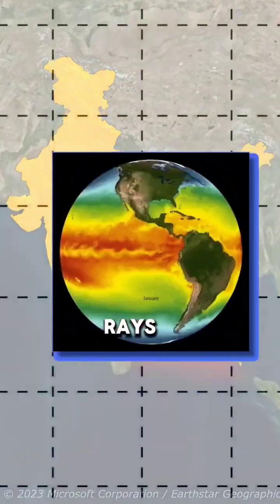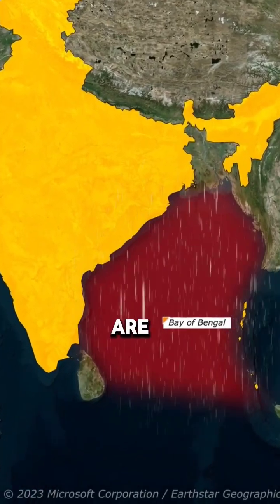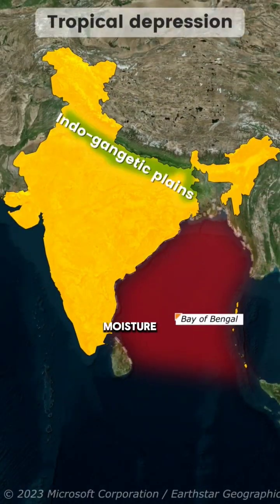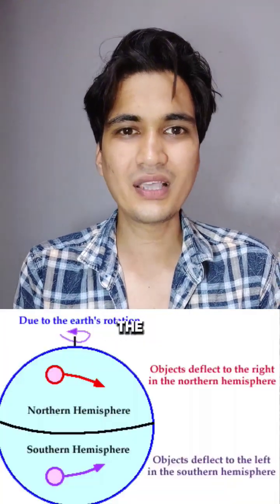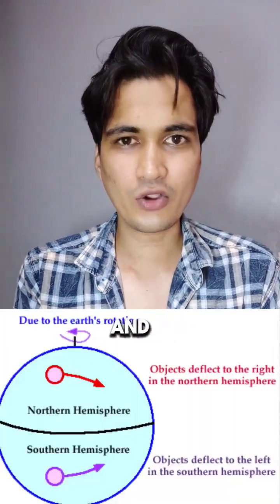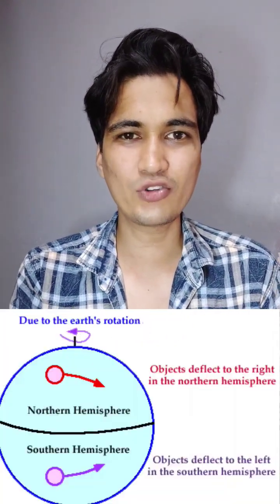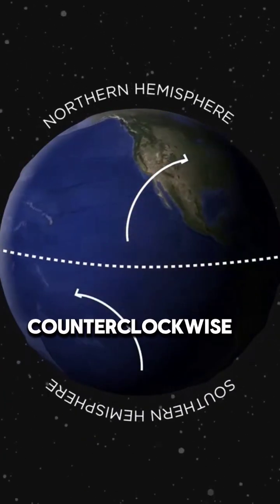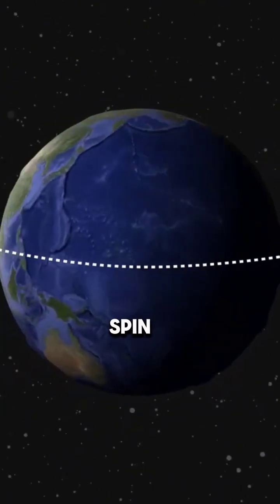Understanding Cyclones: How They Form and Their Impact 🌪️ | Cyclone in Bengal Explained